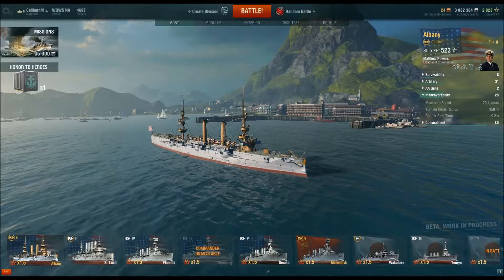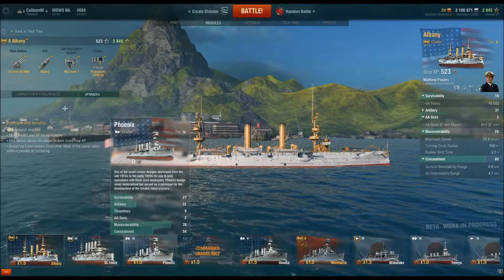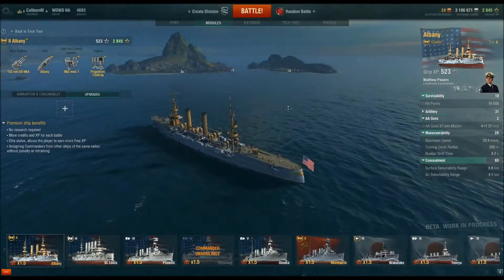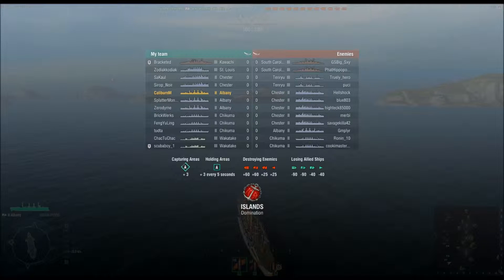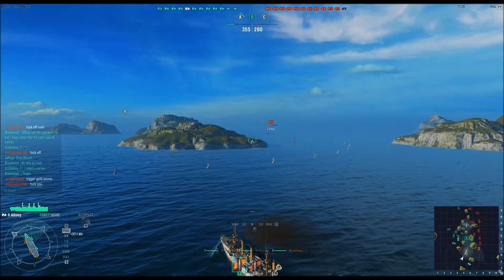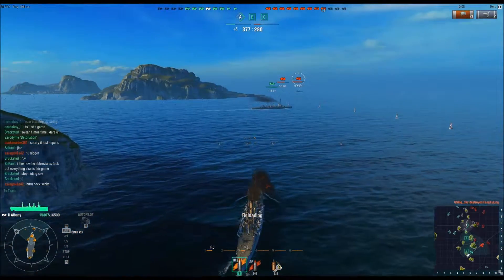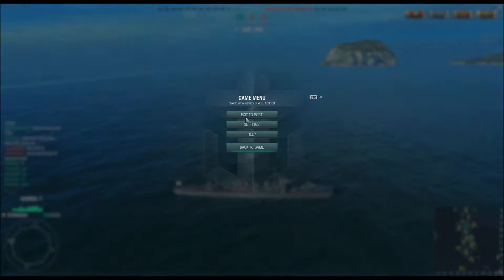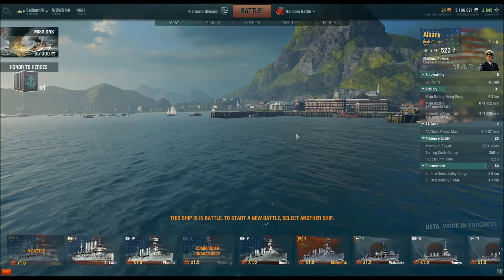World Of Warships The Albany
Today we take a look at the tier 2 American premium cruiser the Albany which can be got for free by using the bonus code ALBANY on the world of warships website before the 8th of august.